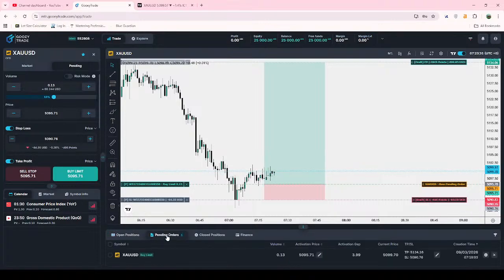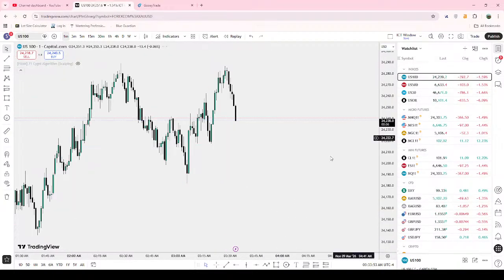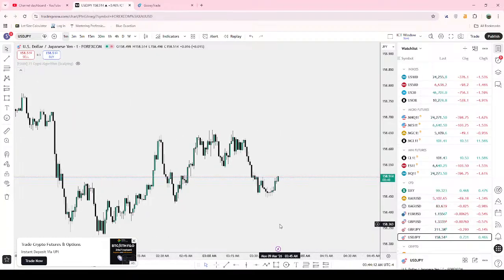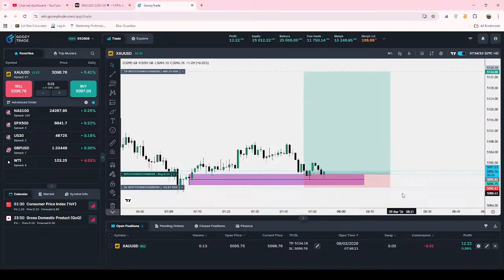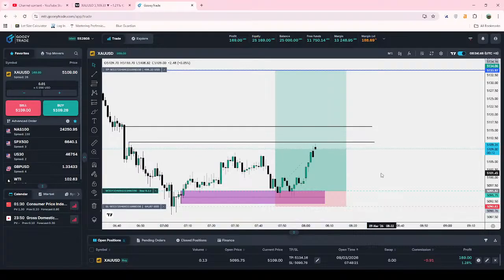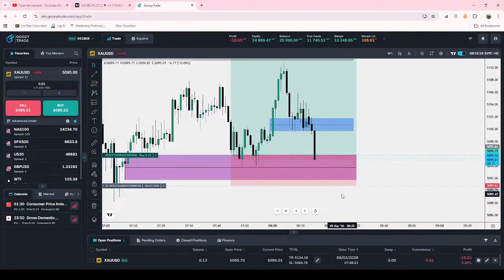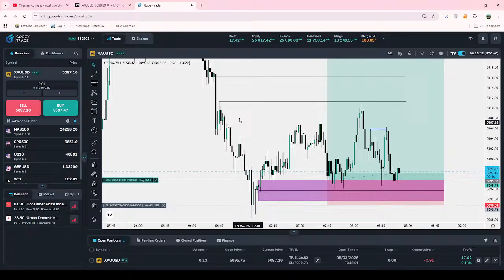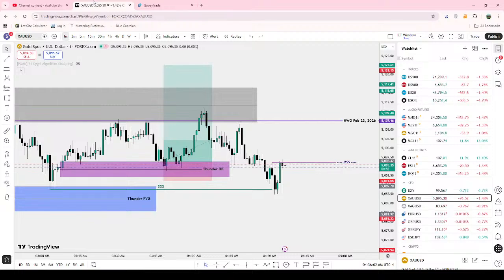Trading XauUsd | Monday March 09, 2026 | 25K B4U Account Chapter 01 | Stream 01 - The Beginning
Chose: 5K instant Starter account and apply code: SachinM

Code: SMT